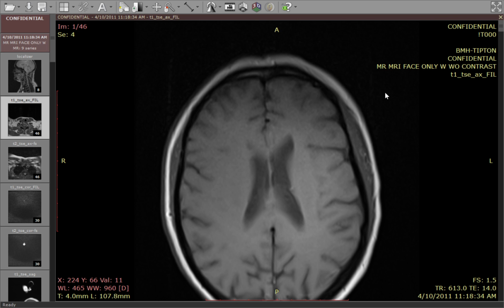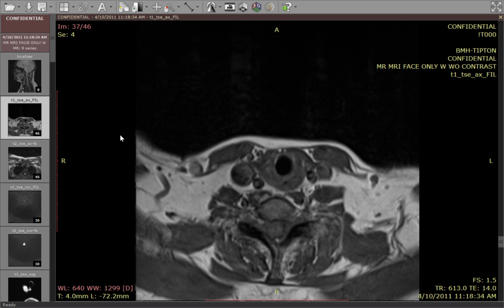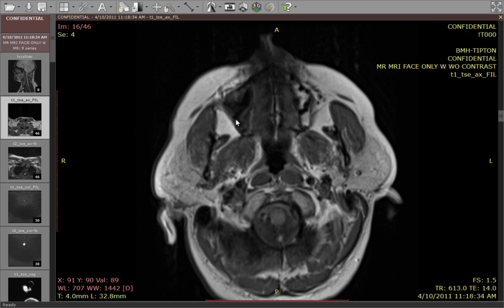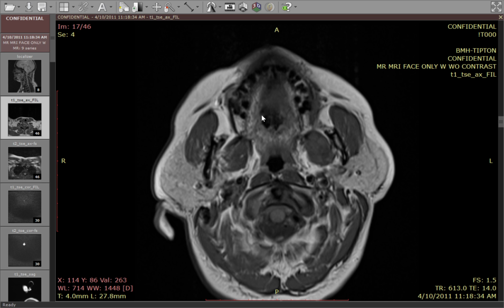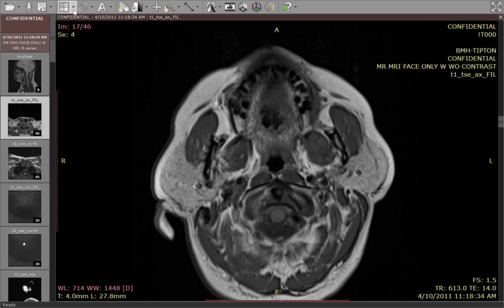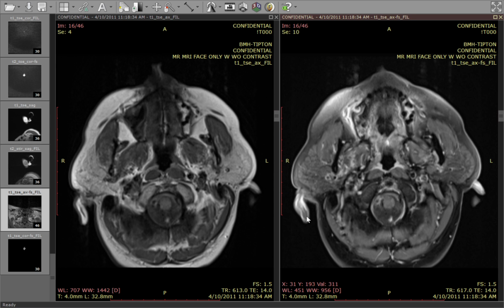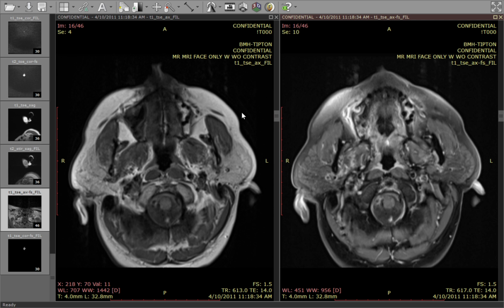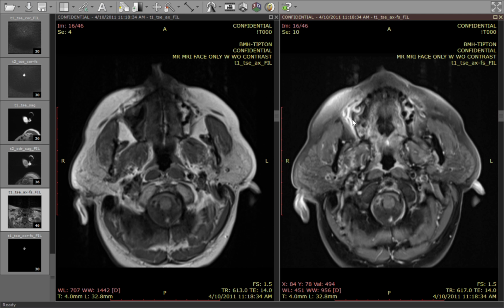Decay on MRI